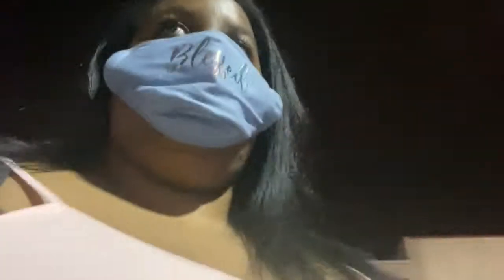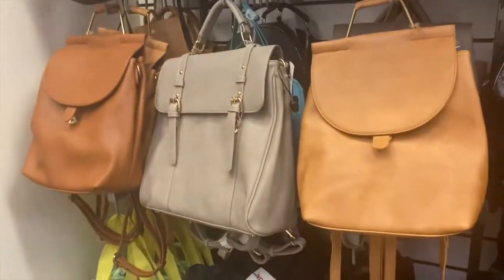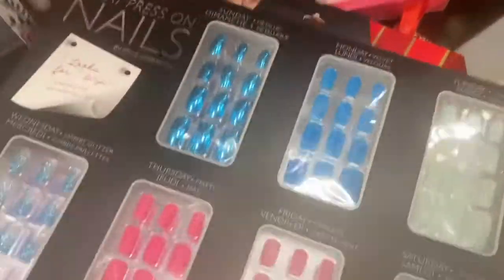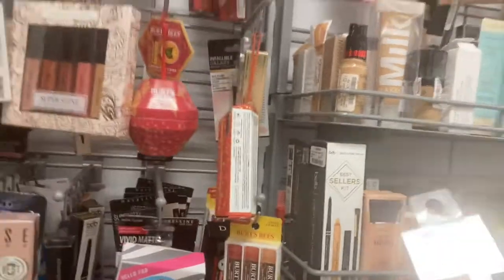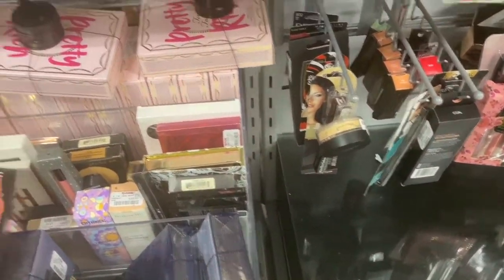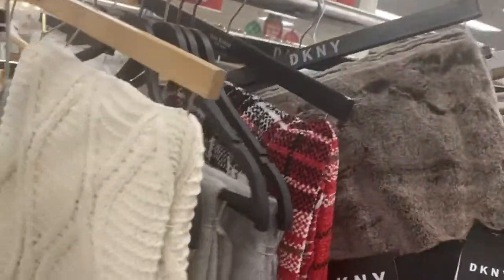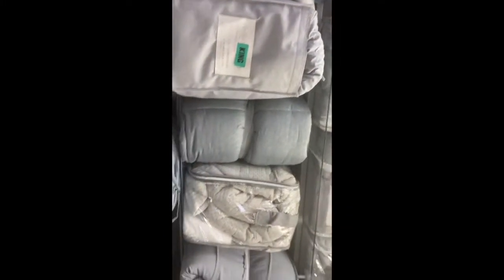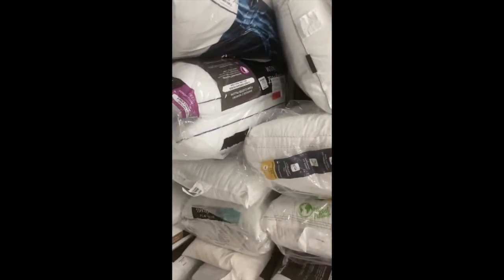Vlogmas 2020 Day 6 | TJ Maxx Shop With Me | Affordable Home Decor | Decor Haul | Nora Zaneta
🎄 🎄 Vlogmas Christmas🎄 🎄
                                 🎅 The Most Wonderful Time Of The Year 🎅

 ❄️ Happy Vlogmas,

I have another glamdecorhaul christmasdecorationhaul decor video for you that is a continuation of yesterday's video. Let me know if you liked what I purchased!

❣ FOLLOW THE GINGERSNAPS❣